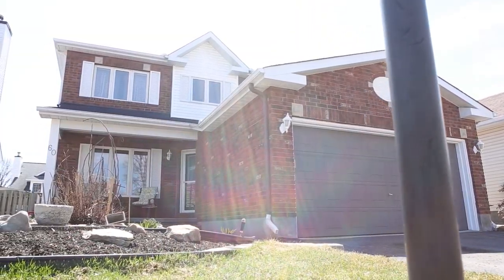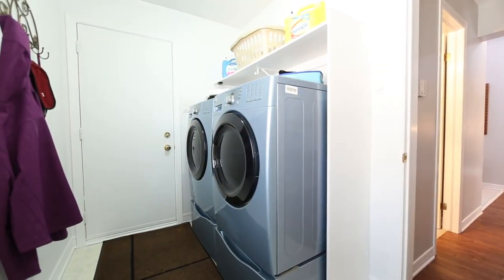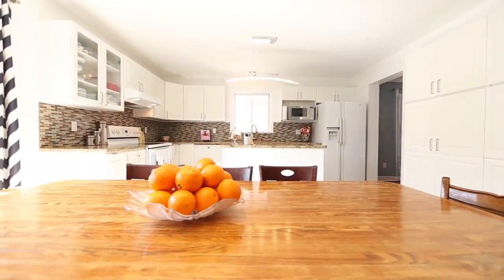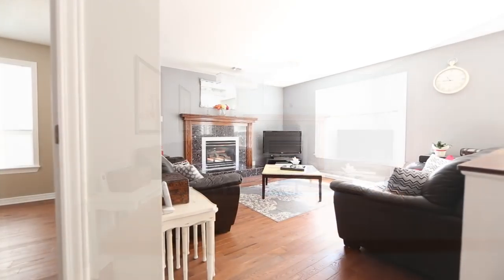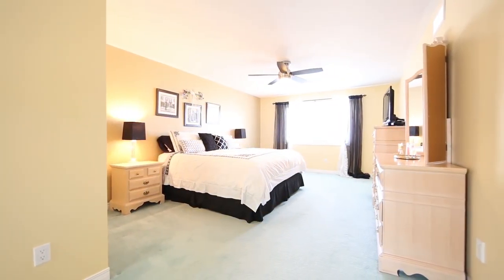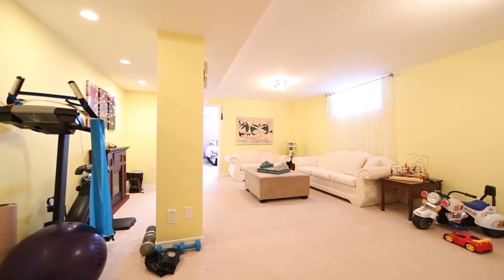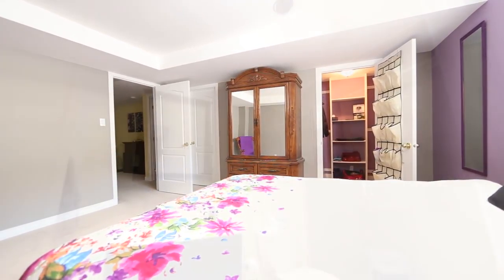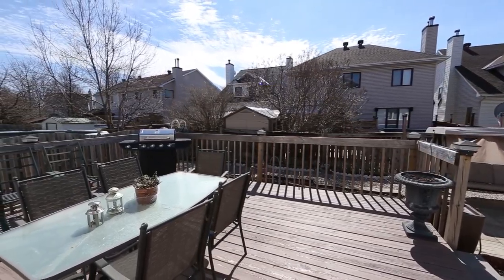SOLD SOLD - 60 RIDEAUCREST DRIVE | Barrhaven Real Estate Video | Ottawa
Another Sold by Nick J. Kyte in just 41 days for 97% of Offering Price!

A lovely Family home near top schools, Movati Fitness Centre, Standherd Bridge and all the lovely shops, restaurants and amenities, that the community loves and supports!

Massive 4+1 Bed & 4 Bath Home that offers the size, upgrades and value, you would expect. Come see for yourself, and let me know what you think? Experience the Difference, today!